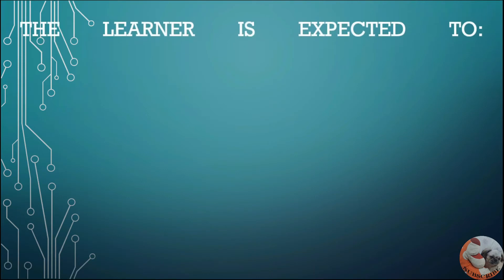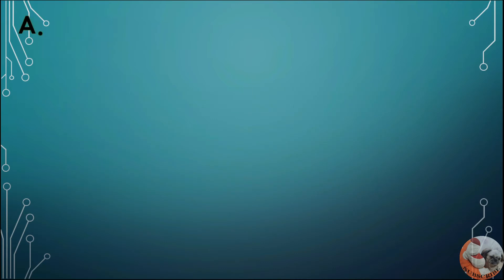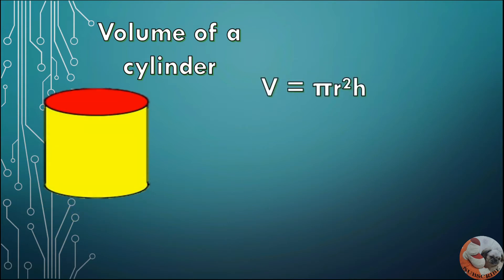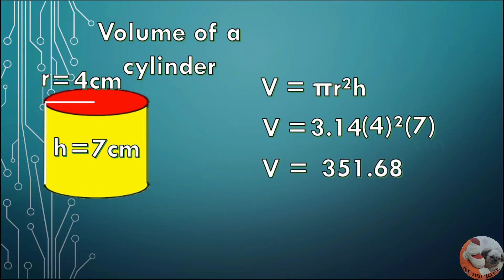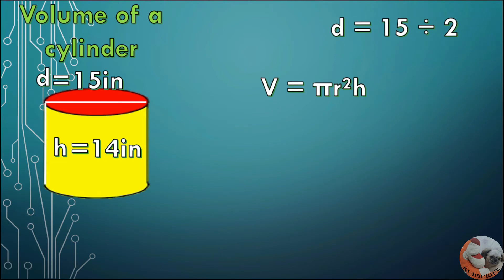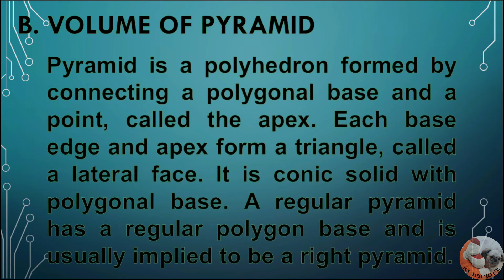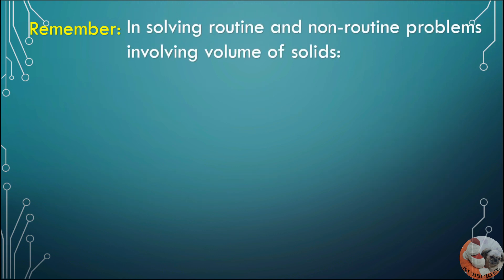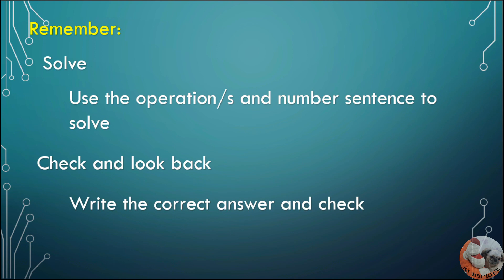Q4 Week 2 Grade 6 Math Volume of cylinders, pyramids, cones, spheres, Routine & Non Routine Problem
The learner is expected to:
1. Find the volume of cylinders, pyramids, cones and spheres. (M6ME-IVb-97)
2. Solve routine and non-routine problems involving volume of solids. (M6ME-IVc-98)